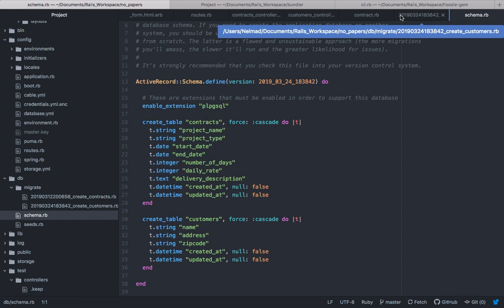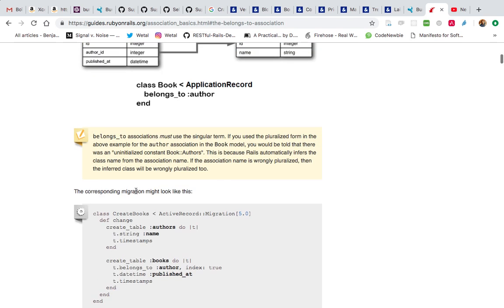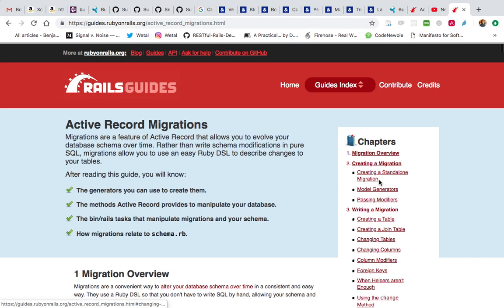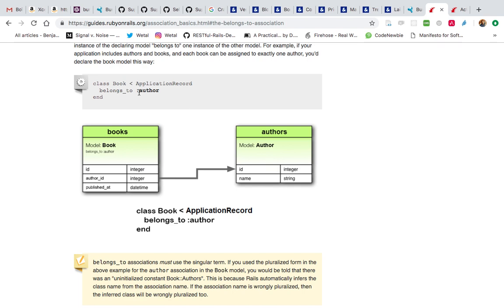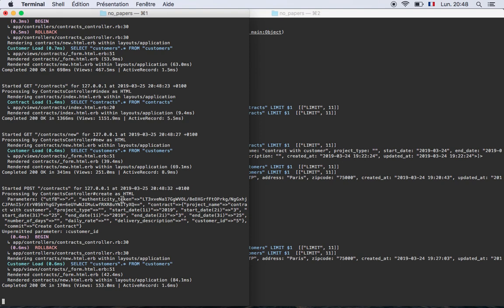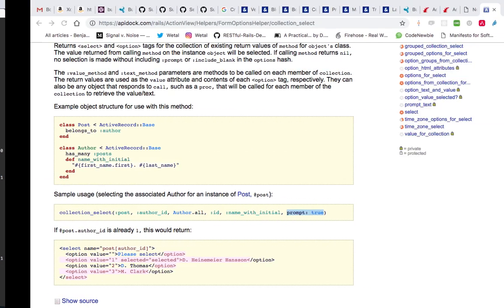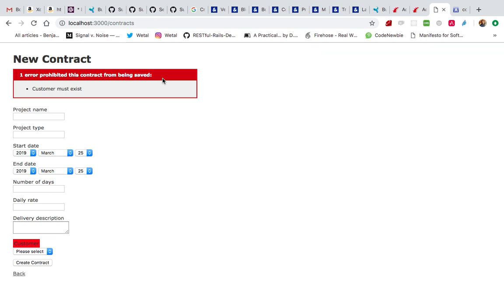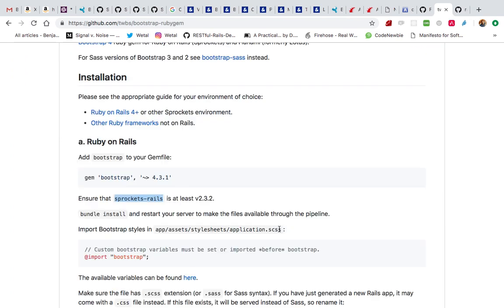NoPapers - finally got the association right - Part 3